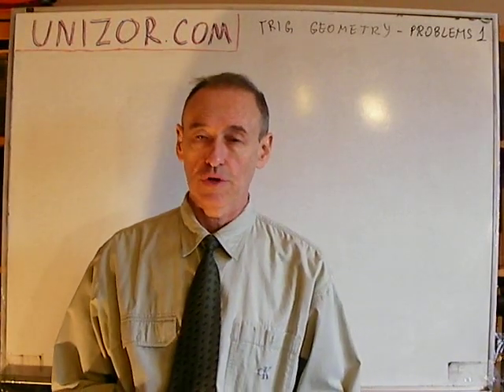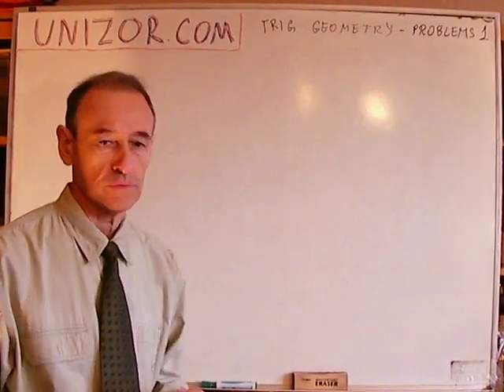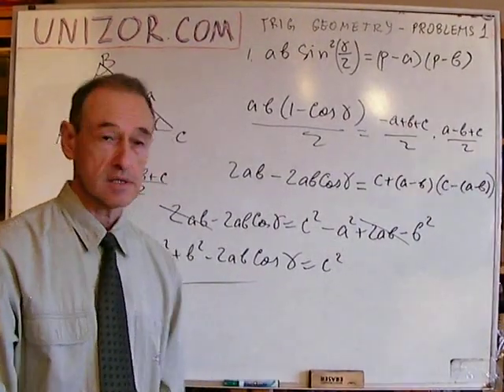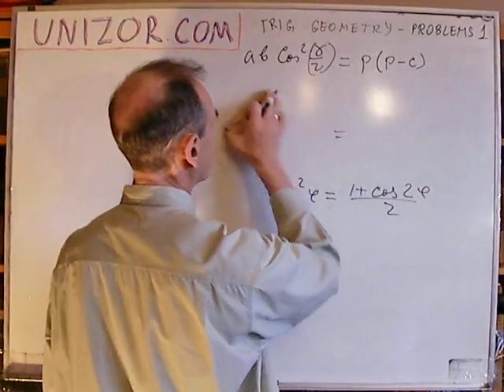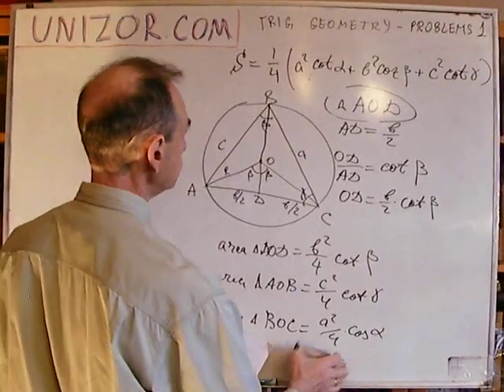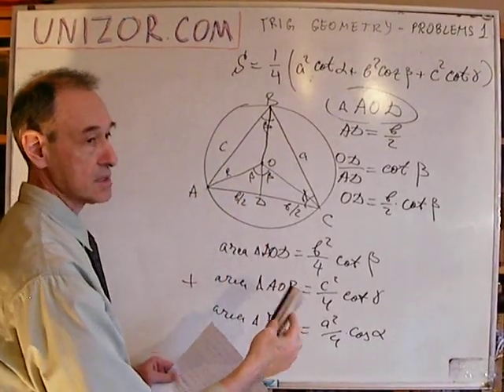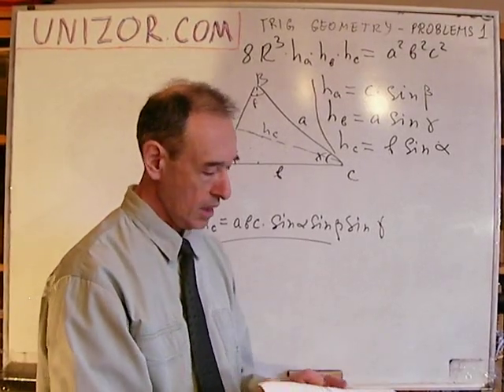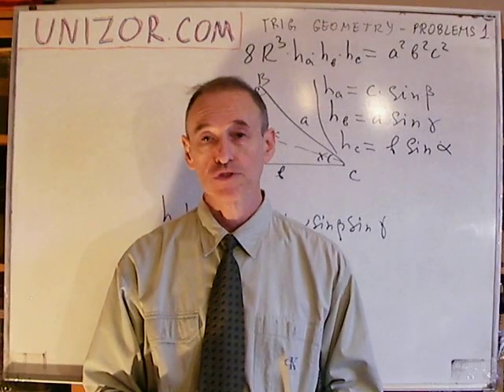Unizor - Trigonometry - Use in Geometry - Problems 1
We will use symbolics described in the introductory lecture "Trigonometric Geometry".

Problems

1. Prove that for any triangle the following equality is true.
a·b·sin²(γ/2) = (p−a)·(p−b)

2. Prove that for any triangle the following equality is true.
a·b·cos²(γ/2) = p·(p−c)

3. Prove that the area of any triangle equals to
[a²·cot(α)+b²·cot(β)+c²·cot(γ)]/4

4. Prove that for any triangle the following equality is true.
8R³·u·v·w=a²·b²·c²
where u, v and w are three altitudes.